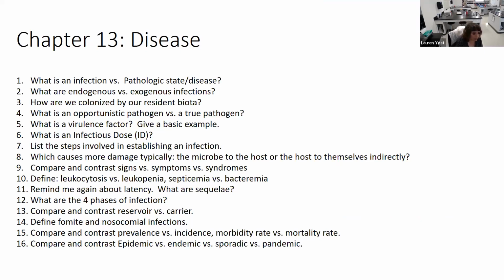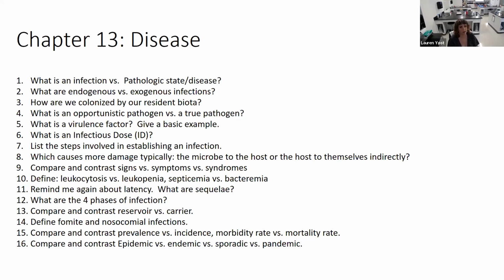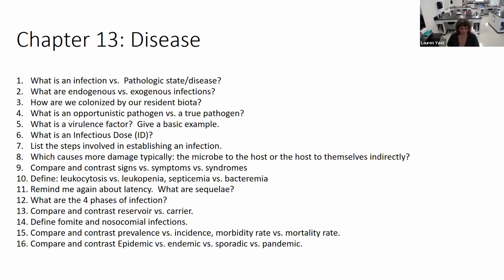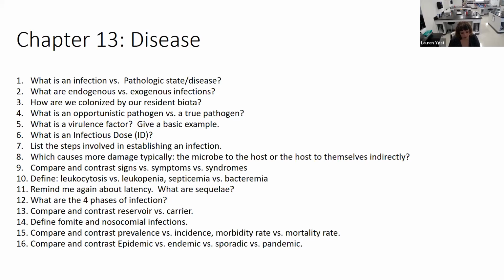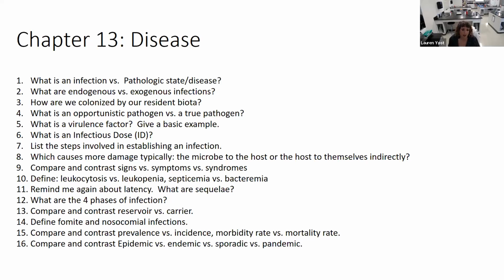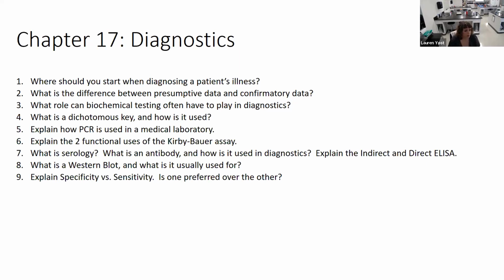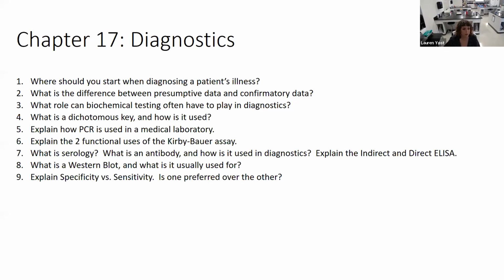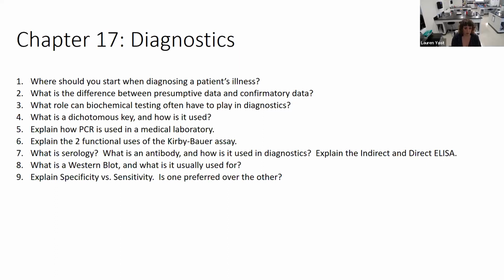234 MCRO2124 Chapters 13 & 17 Weekly Review